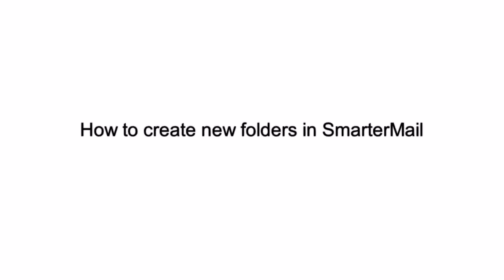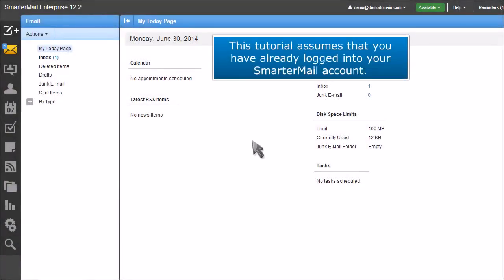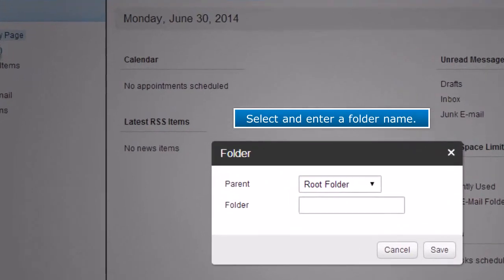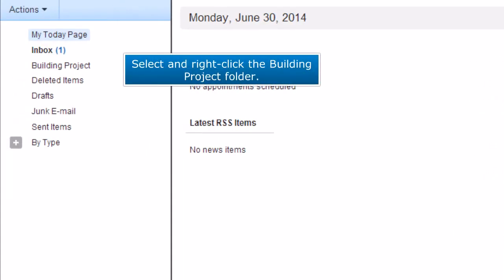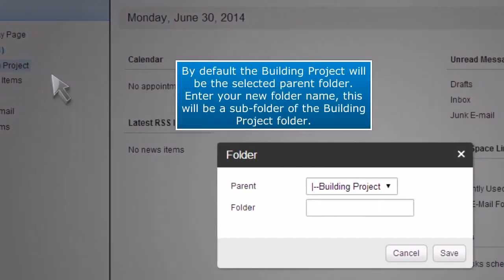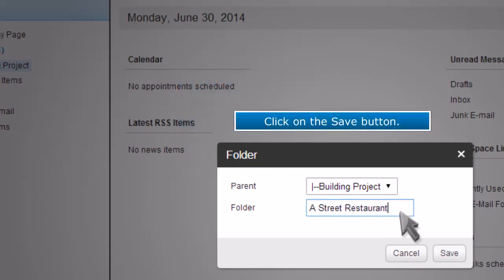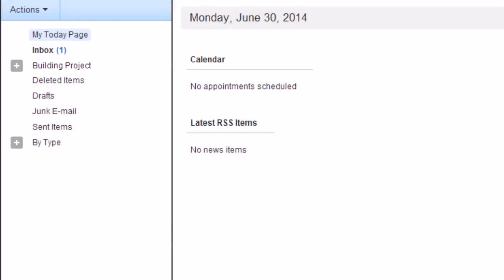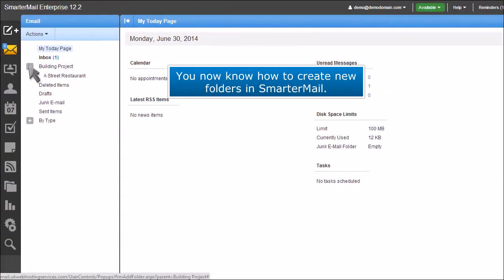SmarterMail: How to Create New Folders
In this HostPapa tutorial, we will show you how to create new folders in SmarterMail.

SmarterMail is a webmail interface that allows users to send and receive emails through a web browser. You can push any incoming messages to your client email program (e.g. Outlook) directly to your webmail account and vice versa.